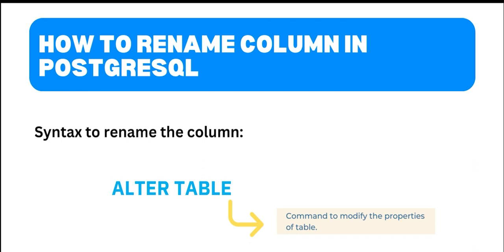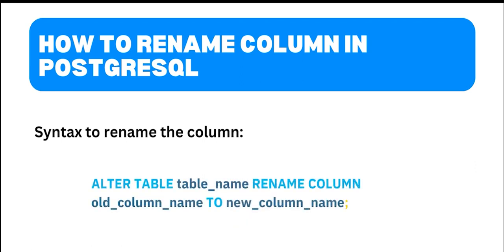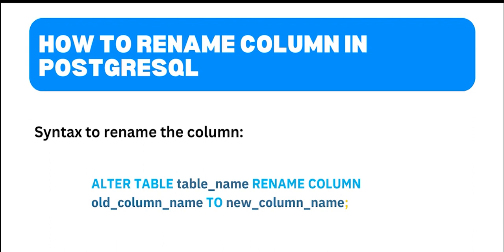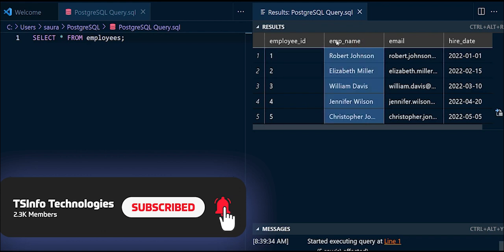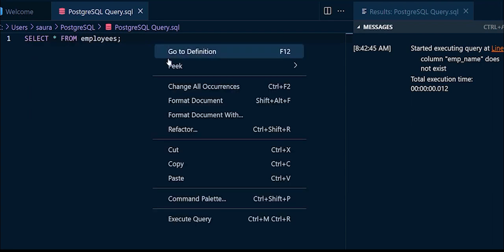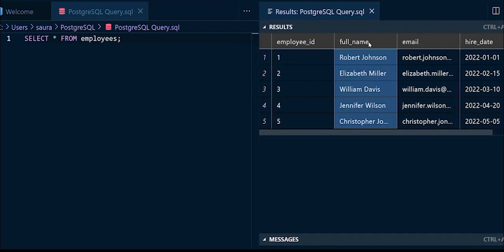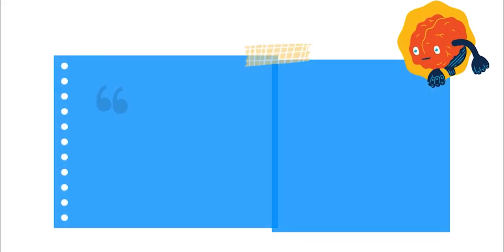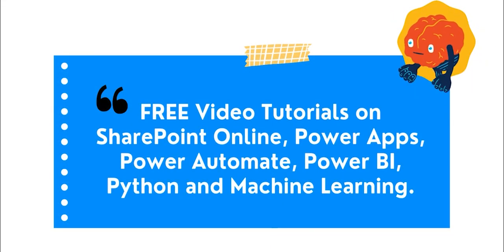PostgreSQL- Rename Column | How to Rename Column in PostgreSQL | PostgreSQL Alter Column Tutorials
If you want to learn how to rename the column name in PostgreSQL, then this tutorial is for you.

In this PostgreSQL video tutorial, I have shown how to rename columns in PostgreSQL by using the command ALTER TABLE. First, I have explained the syntax of renaming columns in PostgreSQL with a detailed explanation. Then I demonstrated an example where I showed how to rename the column of the real table of the database.

Here are the key topics covered:
What is the ALTER TABLE statement in PostgreSQL
Syntax to rename a column in PostgreSQL with an example

You can check out a complete tutorial and get the sample code from the How to Rename column in PostgreSQL: